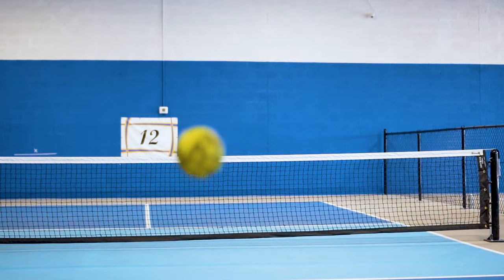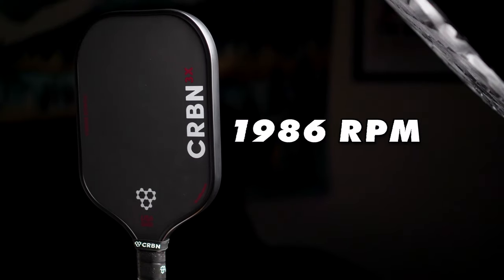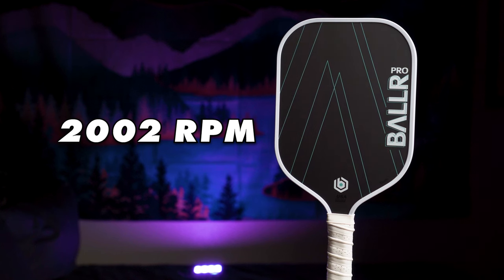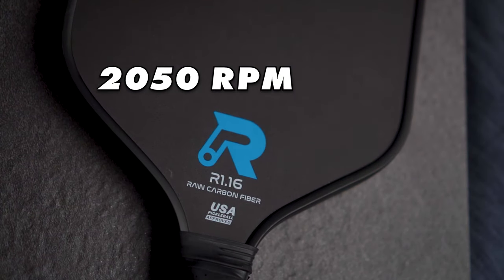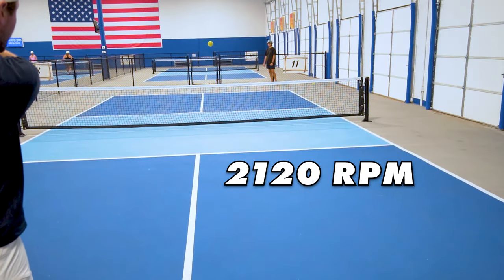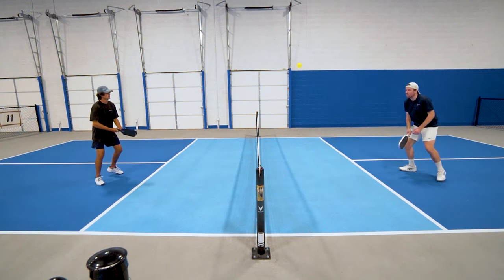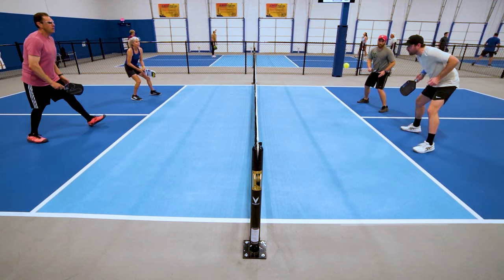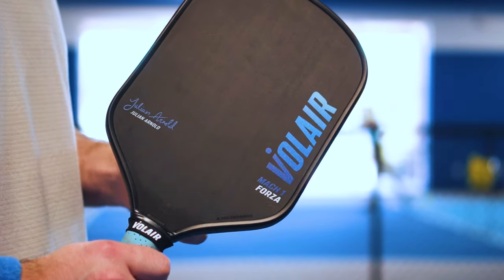Top 5 HIGHEST SPINNING Pickleball Paddles 2023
CRBN 3x 16mm

I love this community and have made some of the best friends of my life playing pickleball. I just want to give back and share the information as I am extremely into the details and the variables that make each paddle different and unique. I love the different feels and what each paddle can offer my game. And I aim to share all of this passion with you.